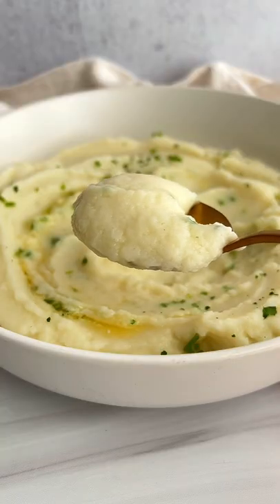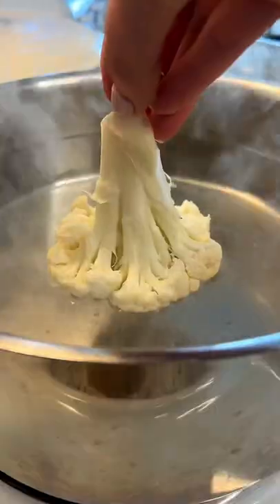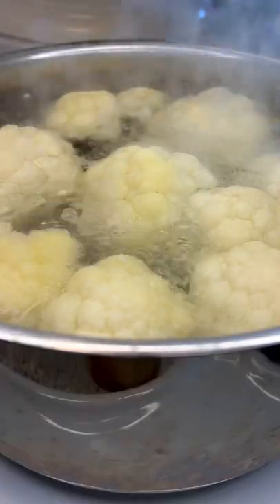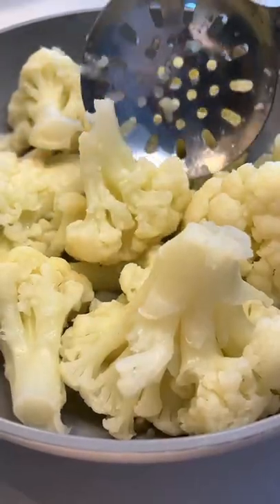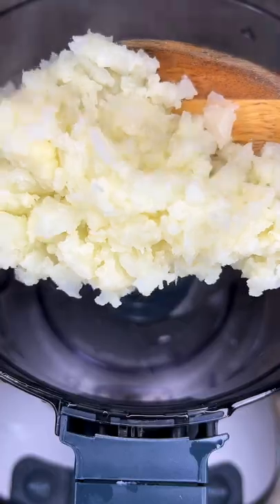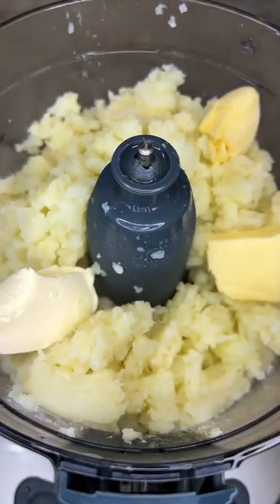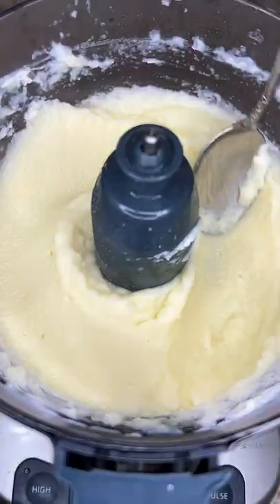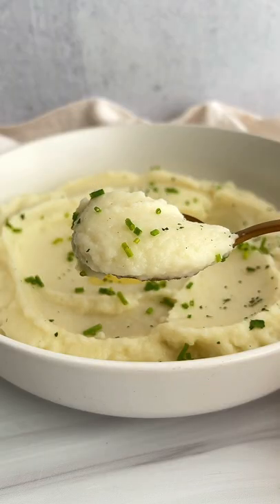I bet you haven’t tried a Mash like this 😳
The best, easiest, garlicky cauliflower mash you will ever have. If you are not a lover of cauliflower I feel like I can change your mind. This is the easiest few ingredient recipe will ever come across and absolutely delicious. If you find that that the cauliflower you make is watery it’s because you are not drying it out properly on the stove after it’s boiled. The trick to the perfect cauliflower mash is to drain it really well and let that water evaporate in a pan on medium heat for 5-6 minutes before it’s mashed. If you don’t do this step, you definitely can have a very watery mash. This recipe makes 2 large portions or 4 small. You will need:

INGREDIENTS:
1 small head raw cauliflower — 6 cups
salt to taste
tablespoon of butter
tablespoon cream cheese — optional
1/4-1/2 of a garlic clove — trust me it can be super pungent you can also use roasted garlic for that mild flavour

✨You can find the full printable recipe with tips and directions

Or you can search for “ Cauliflower Mash” in the search tab on my blog and it will pop right up 🌐